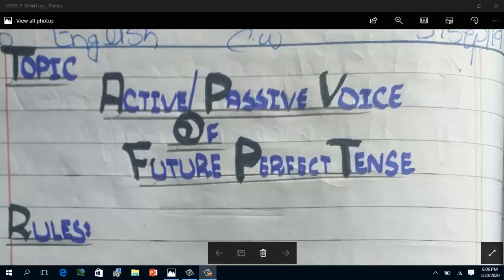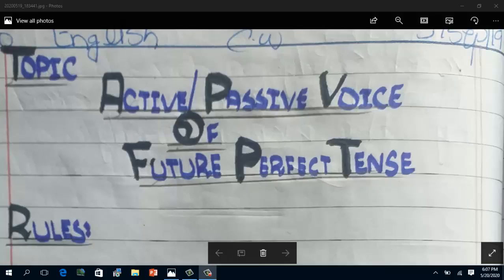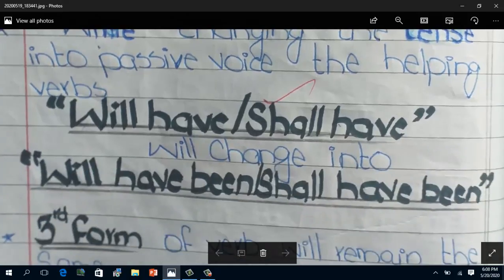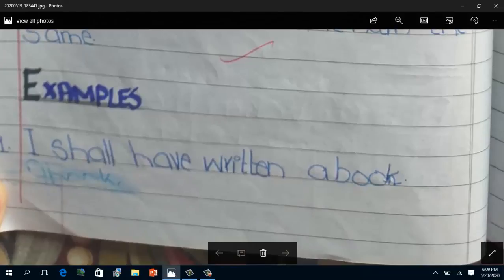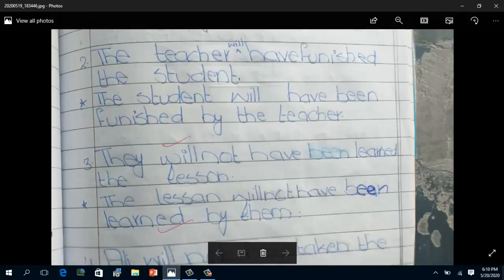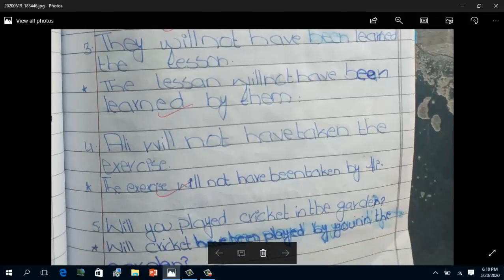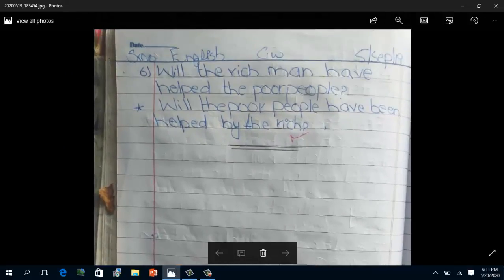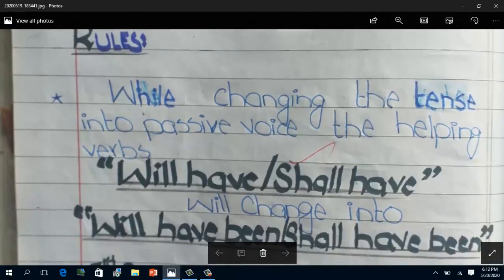English lecture 38